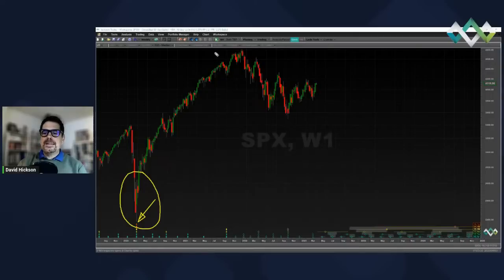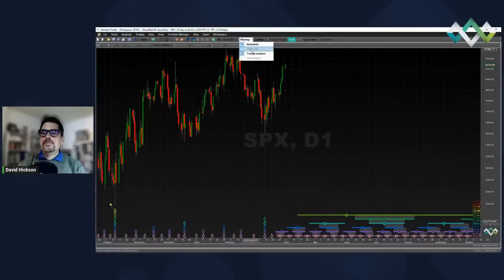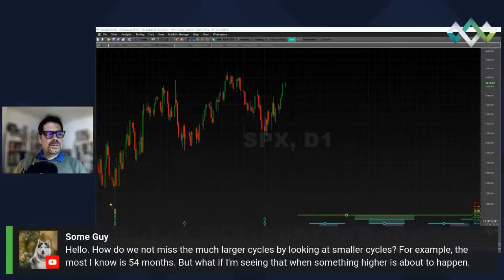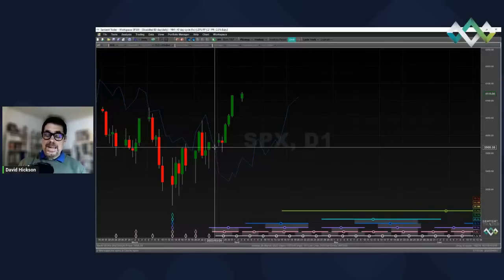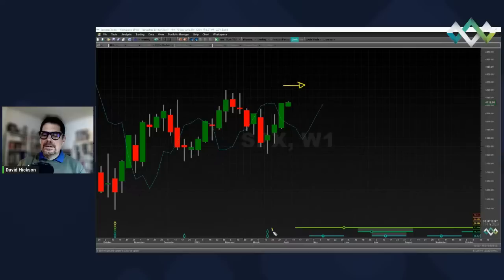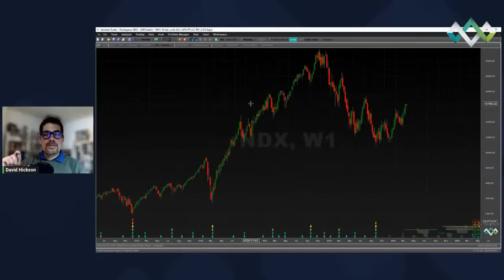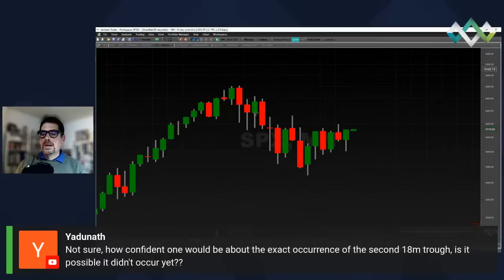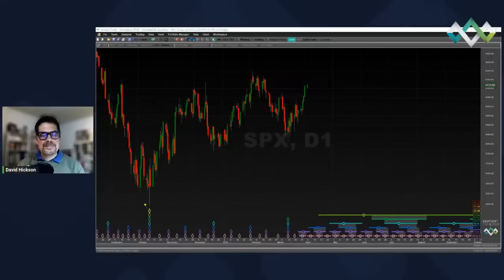Reaching For A Peak - Hurst Cycles Market Update - 3 April 2023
In today's market update livestream we will be looking at the S&P 500 and Nasdaq as they reach up towards a 40-day cycle peak.